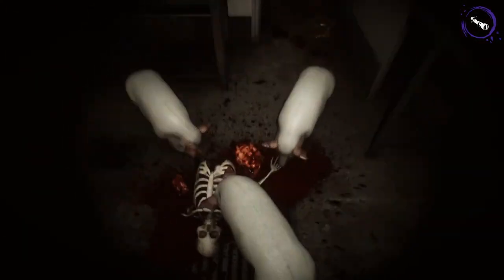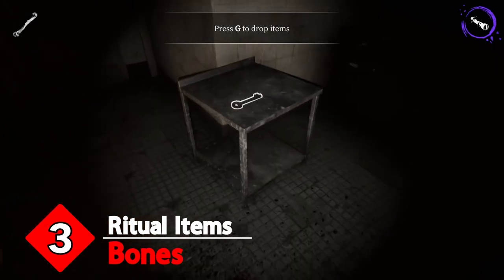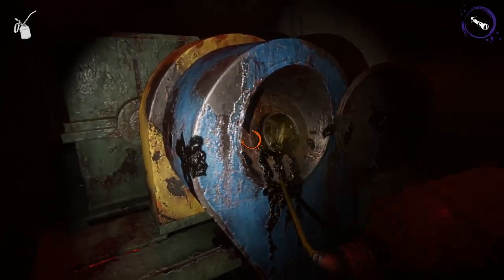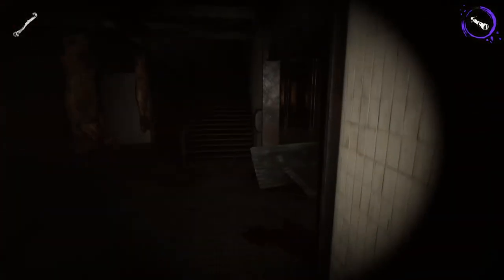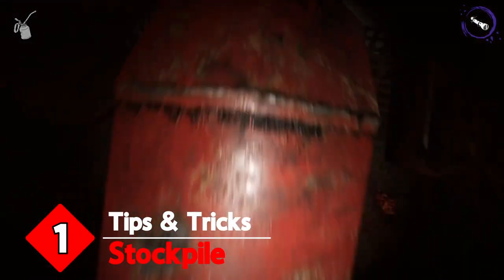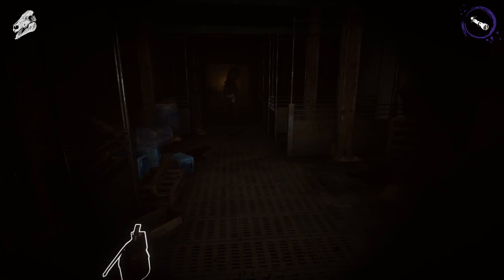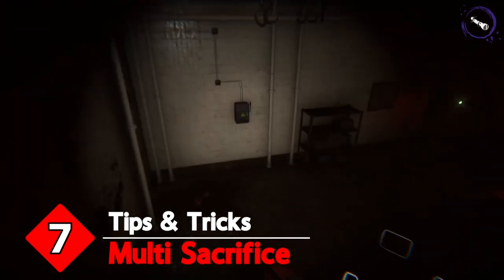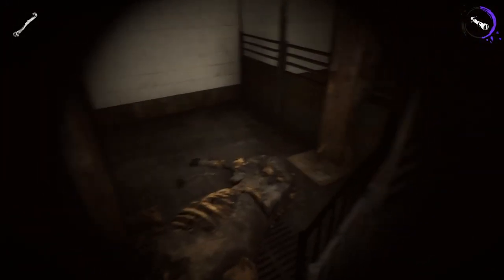DEVOUR Slaughterhouse Guide! (Tips + Tricks)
Want to win in Devour and beat Nathan? Check out these Devour Slaughterhouse tips and tricks and you'll be winning in no time! :)

DEVOUR is a co-op horror survival game for 1-4 players. Stop possessed cultists before they drag you to hell. Run. Scream. Hide. Just don't get caught.

00:00 Intro
00:45 Starting Phase
01:34 Ritual Items
03:05 Enemies
04:20 When You Die
04:42 Tips + Tricks

The style of this video is similar to Arekkz Gaming and gameranx in parts. A large influence on this series has come from content creators like Insym and IGP